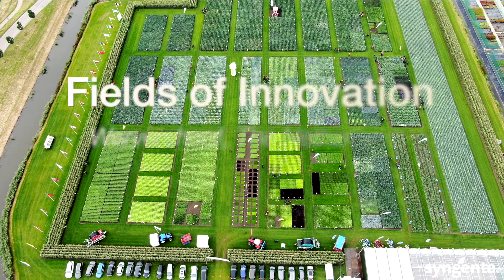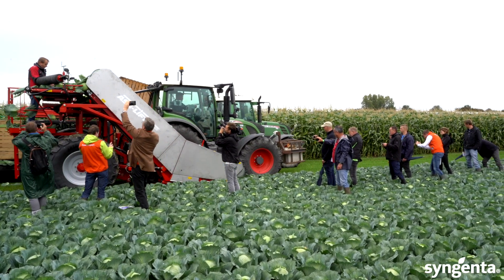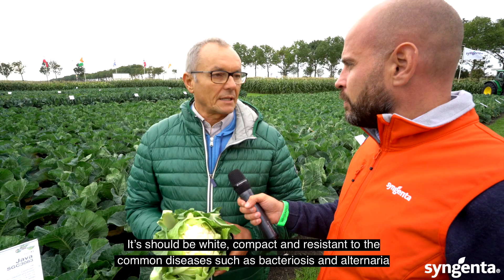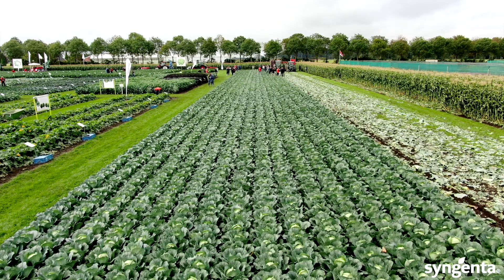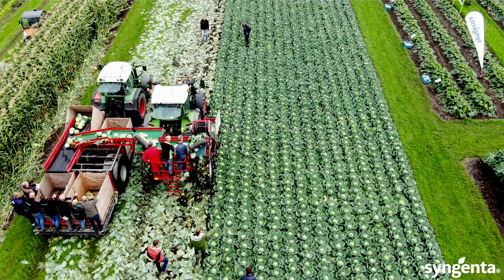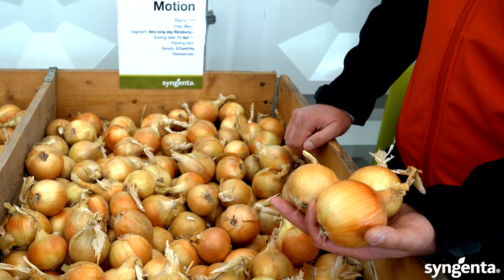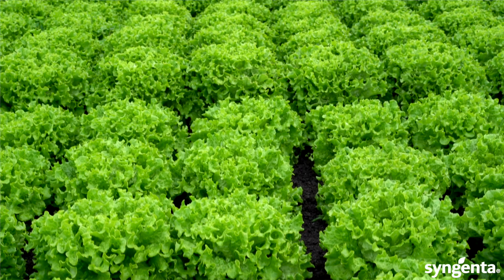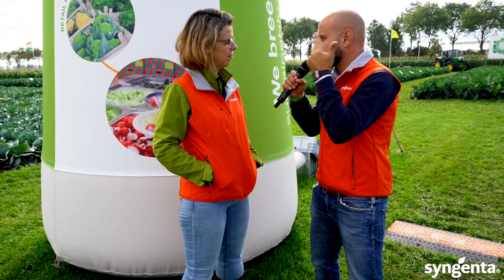Highlights from Syngenta's Fields of Innovation 2019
See the future of sustainable vegetable varieties in this short clip.
Syngenta Fields of Innovation took place in the Netherlands on 24-26 September, showcasing exciting new varieties and future developments in vegetable production.  New varieties in brassica, squash, onion and leafy crops, coming to fruition at this year’s event, have been selected specifically to help sustainable business growth for growers and the whole value chain.